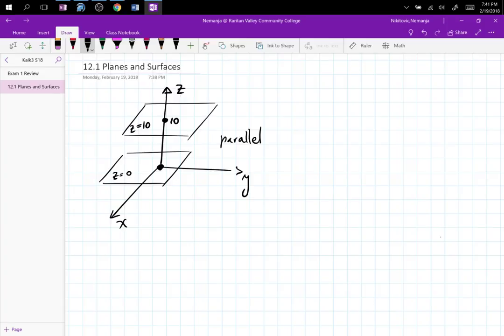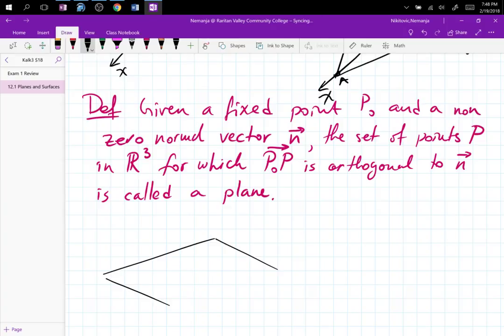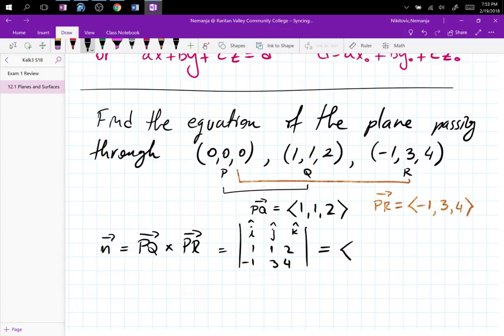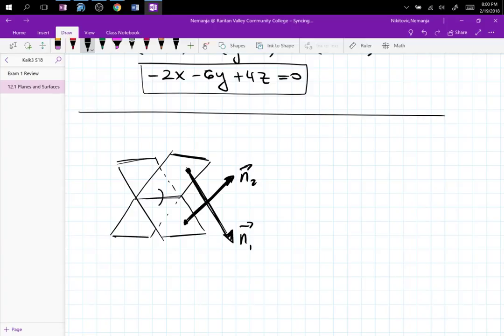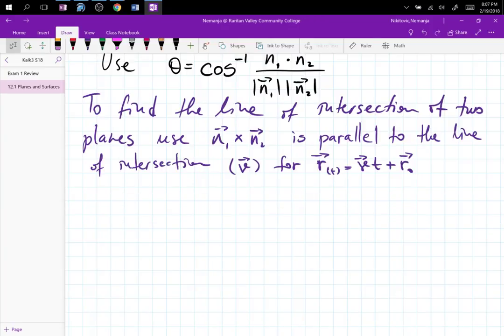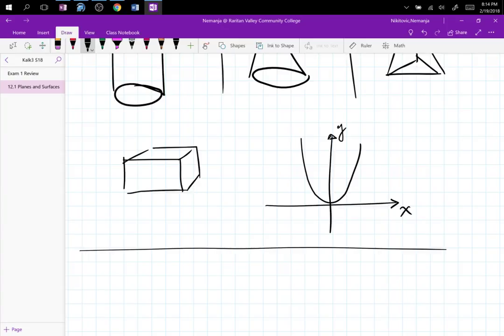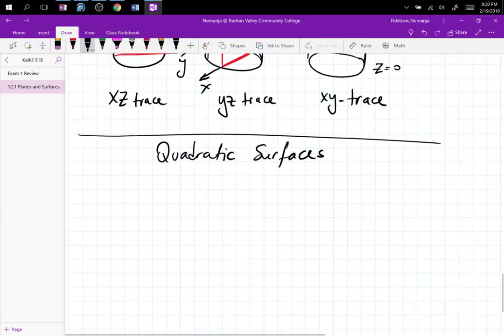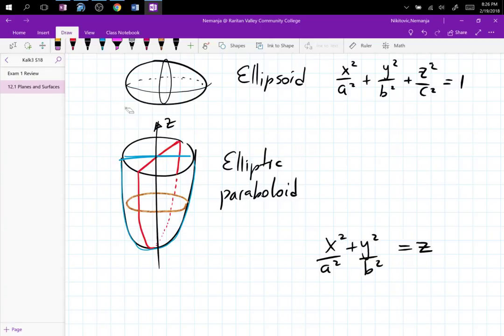Nik's Live Calculus Stream (Calculus3 12.1 Planes and Surfaces)